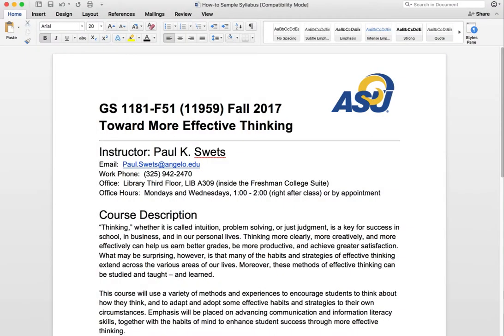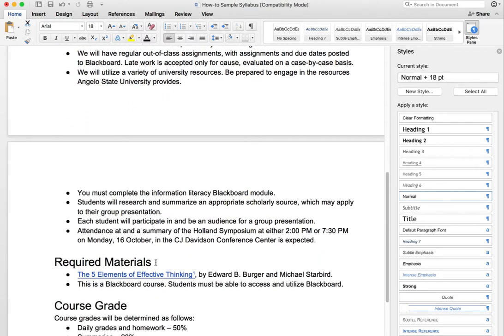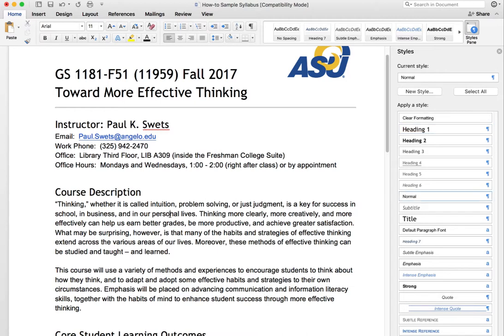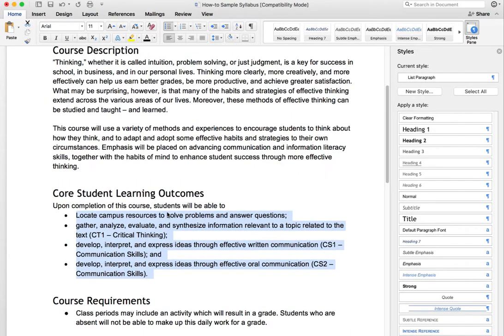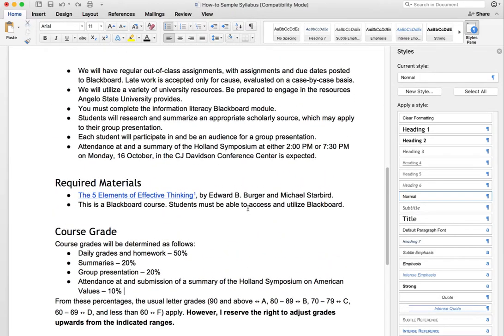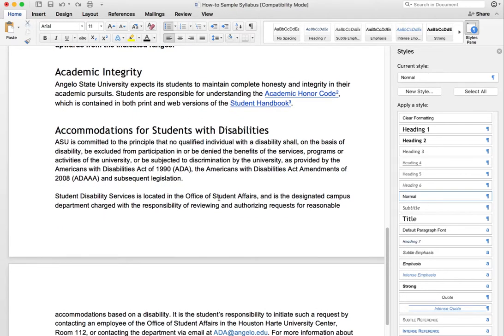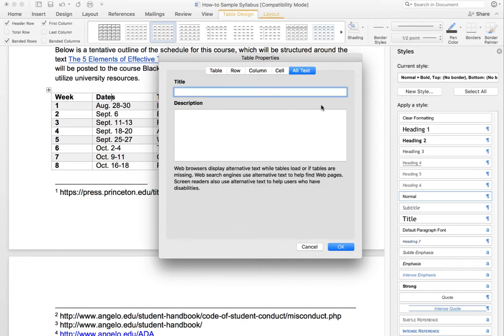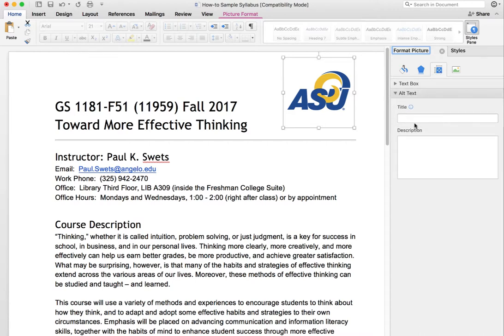Prepping a Syllabus to Export to PDF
Watch this tutorial to learn about how you can prep your syllabus in Microsoft Word so that it meets accessibility requirements before you export it as a PDF.